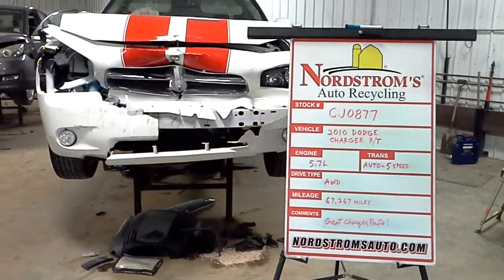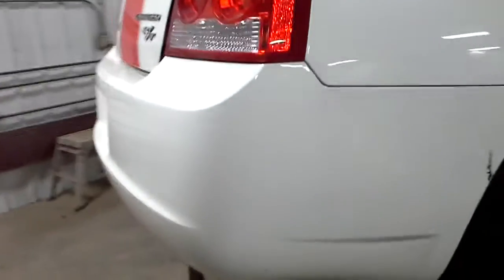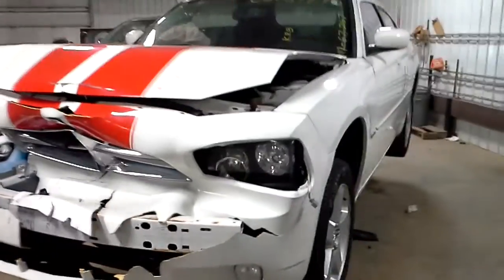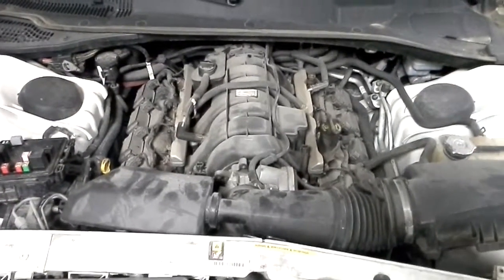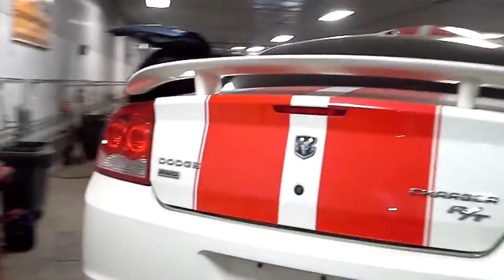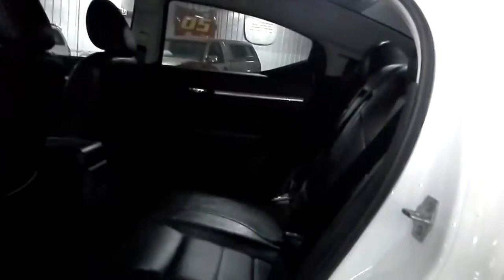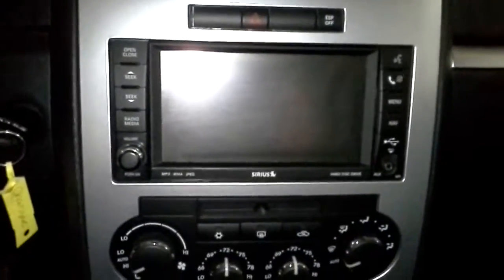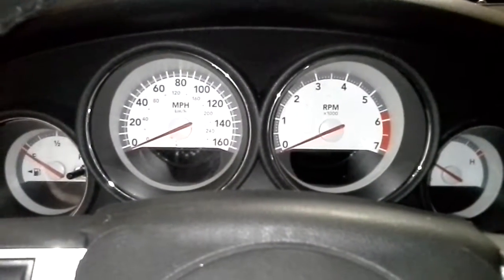PARTS FOR 2010 DODGE CHARGER R/T CJ0877